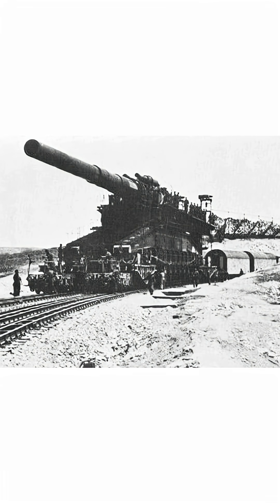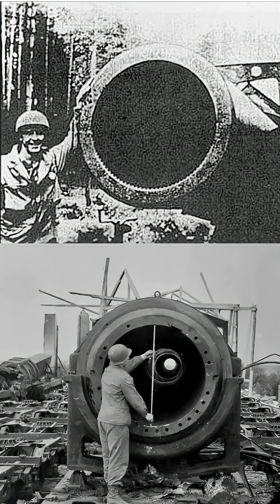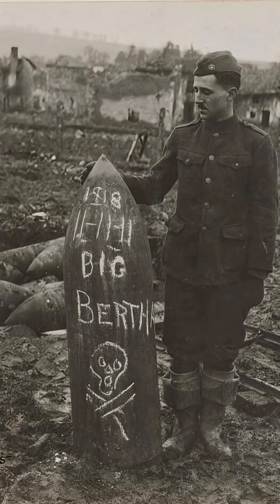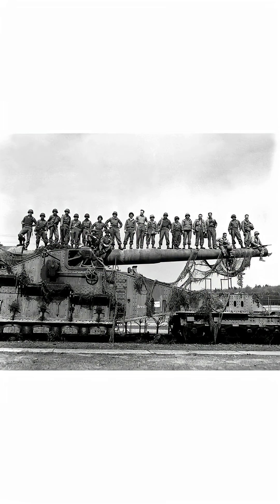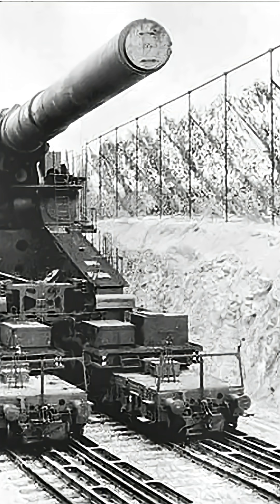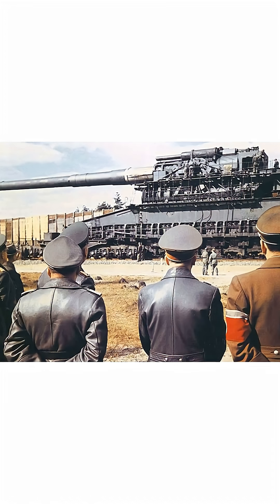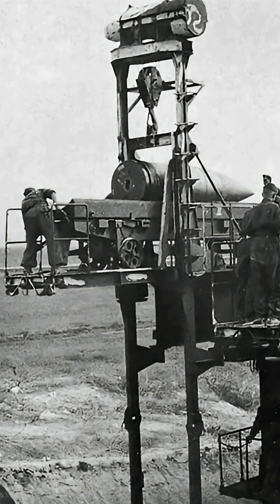THE BIGGEST GUN EVER BUILT!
Meet the Schwerer Gustav—Germany’s 1,350-ton railway cannon from World War II. It fired 7-ton shells over 25 miles and needed 4,000 men just to operate. It was massive, terrifying… and almost completely useless.

This is military engineering at its most extreme.